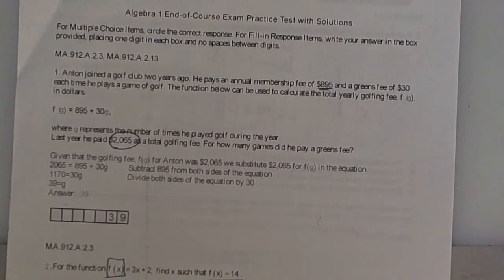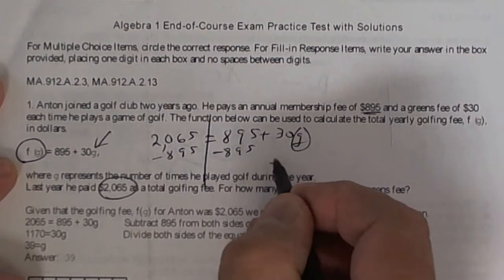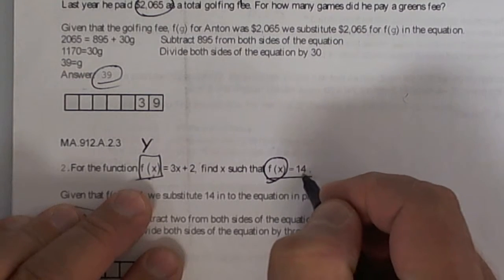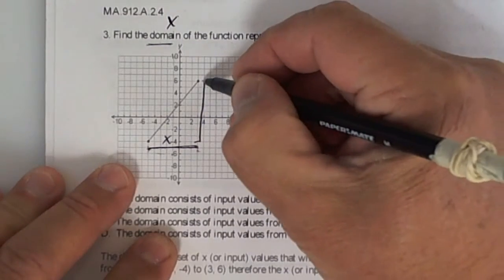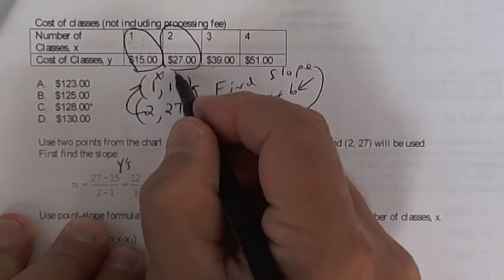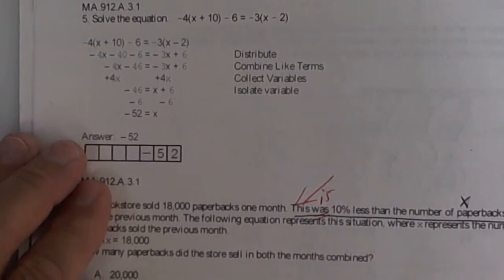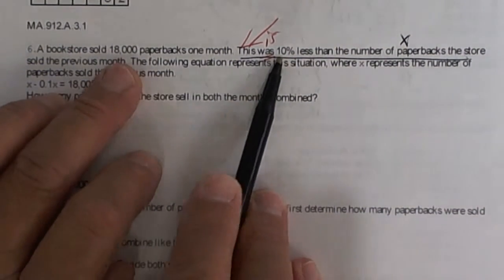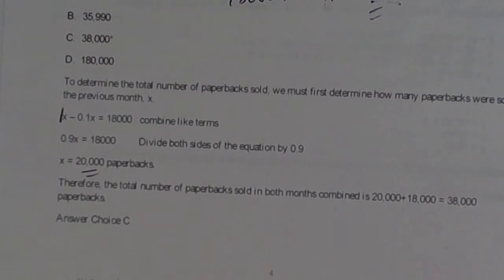A part 1 EOC practice Alg 1